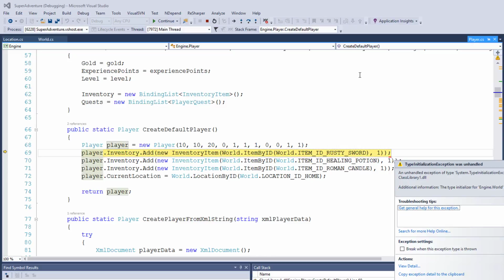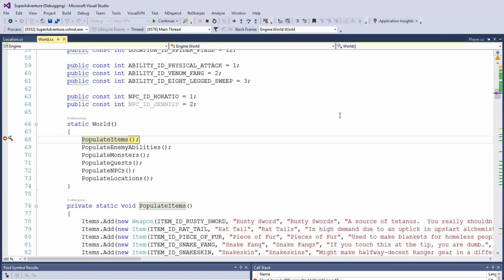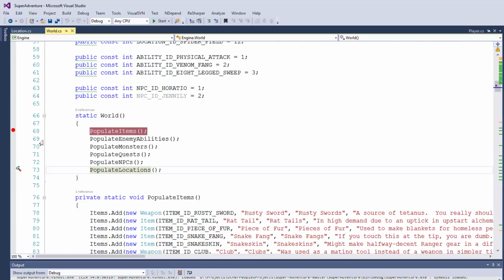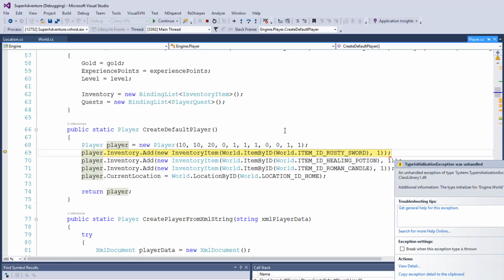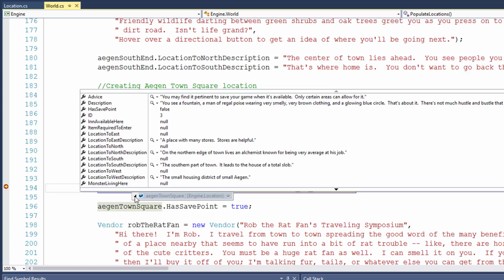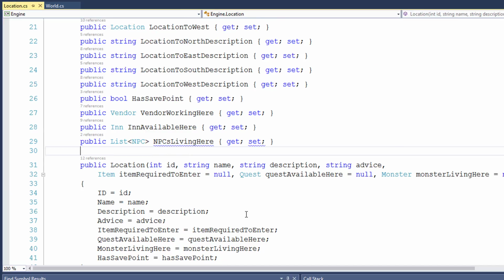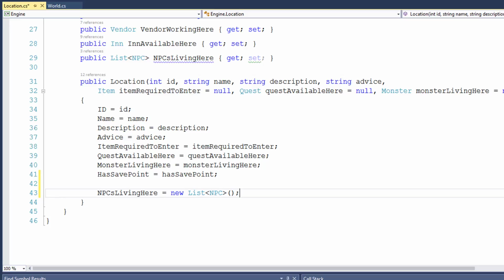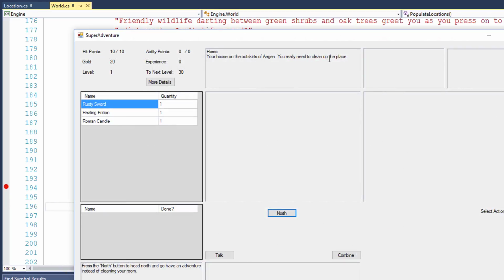How to find the source of a TypeInitializationException in a C# static class